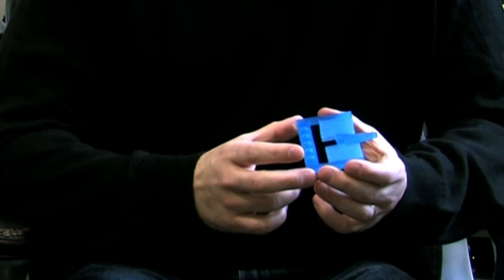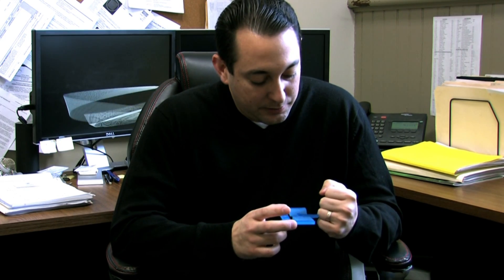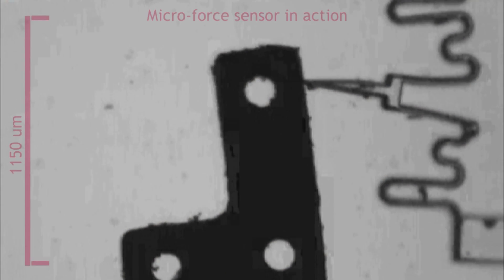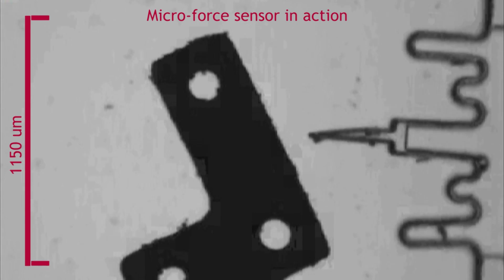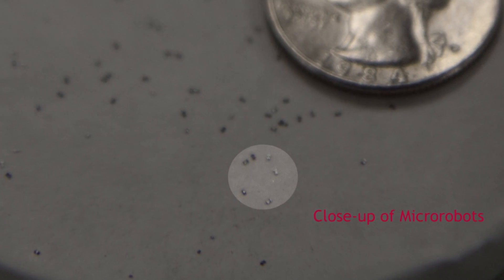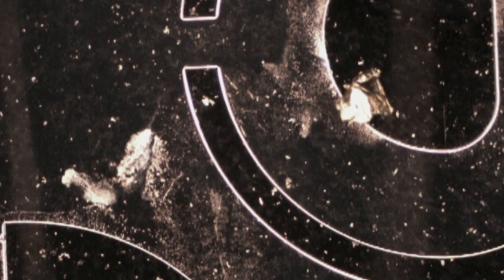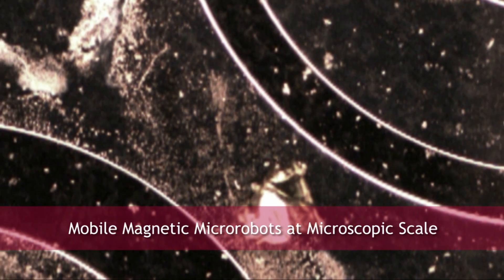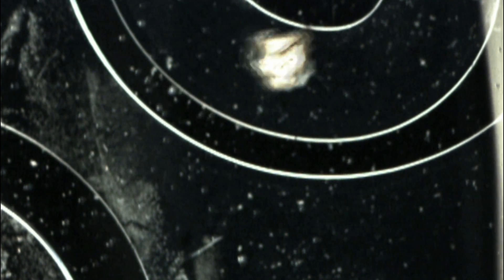Microrobots Improve Cancer Detection and Advance Toward Microsurgery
Microrobots have myriad healthcare applications. They can detect cancer at the cellular level, or choose the best materials for bone implant coatings. Dr. David Cappelleri's microrobots will also potentially perform micro-surgeries.